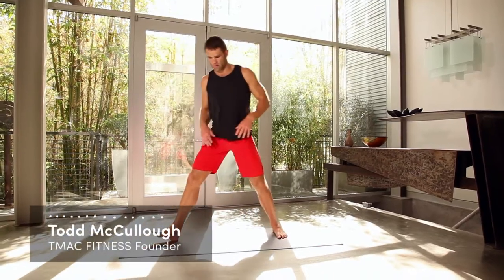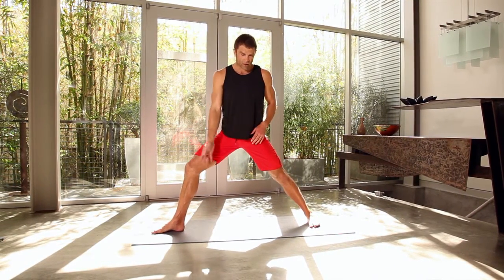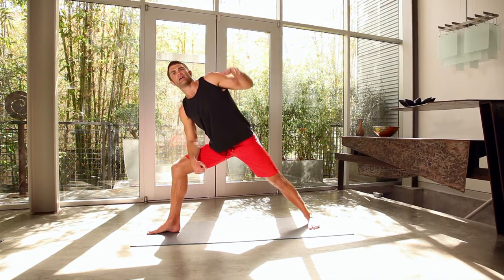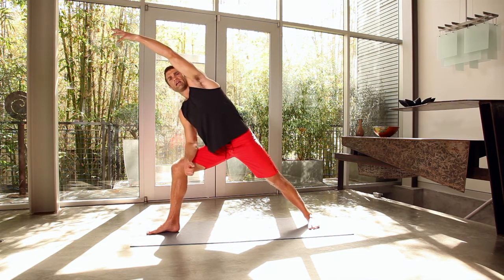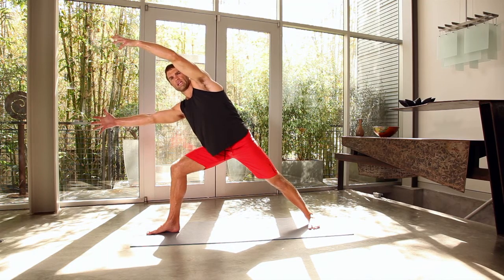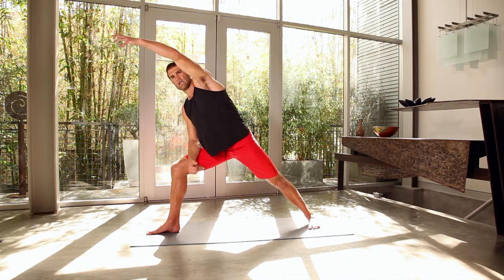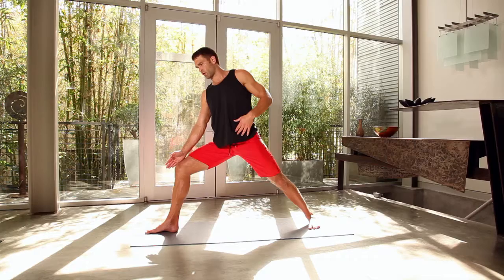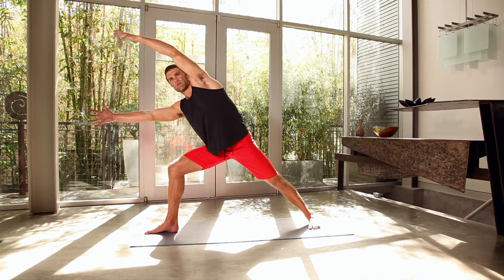TMAC | How To Work Your Whole Body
This workout will challenge your entire body. Trust us, you'll love this one.